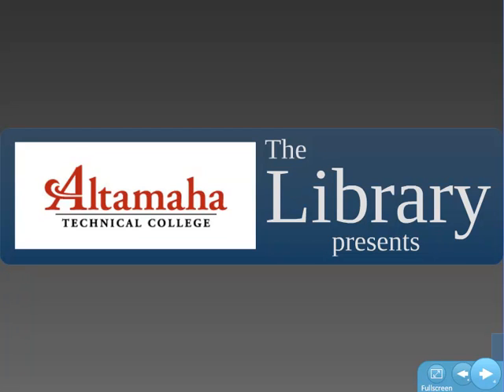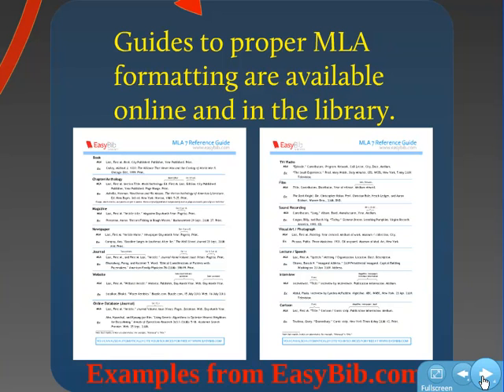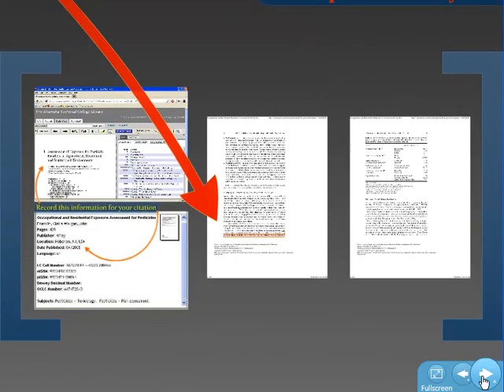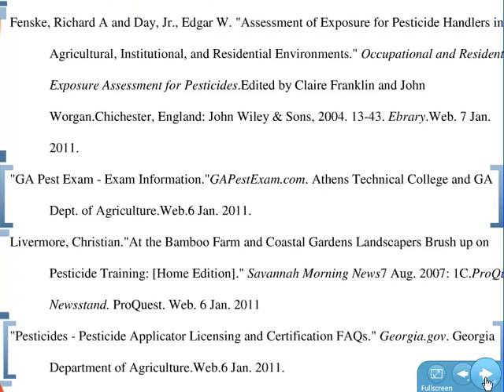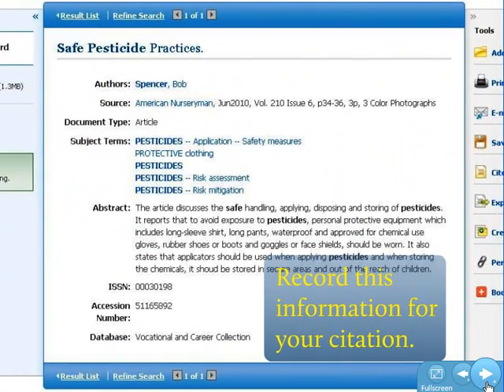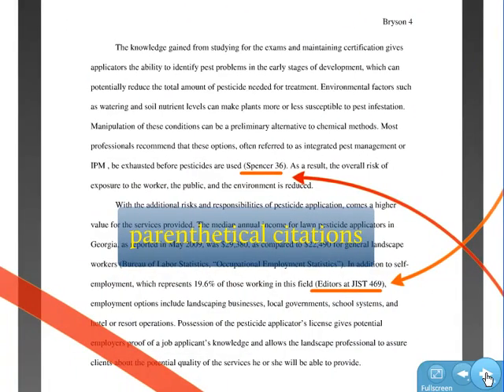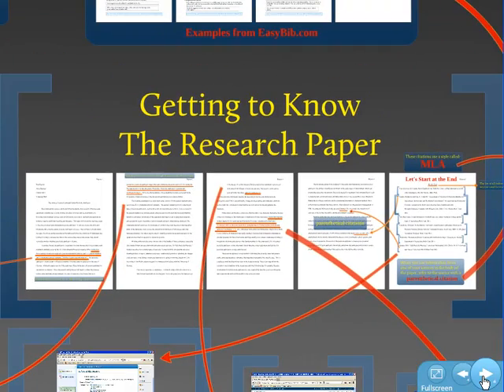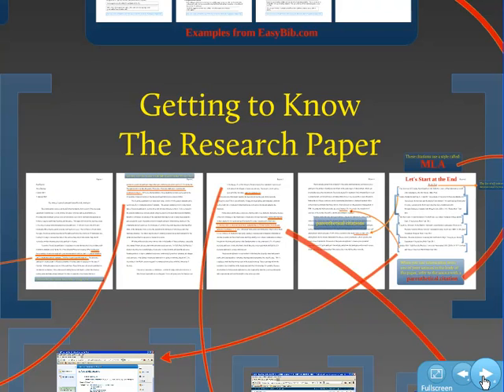MLA Research Paper Prezi